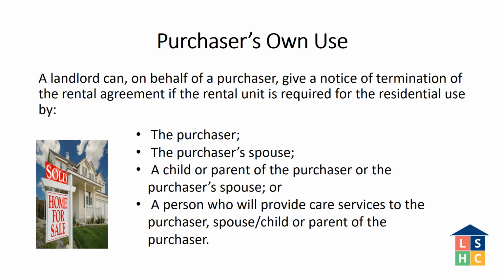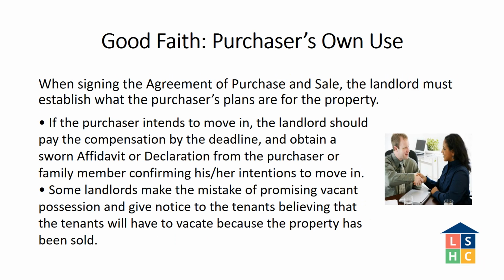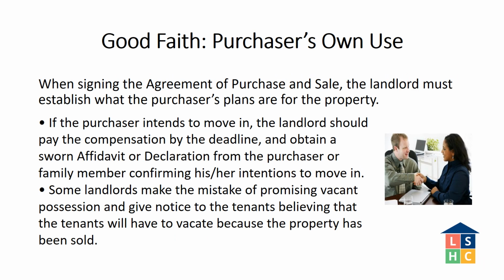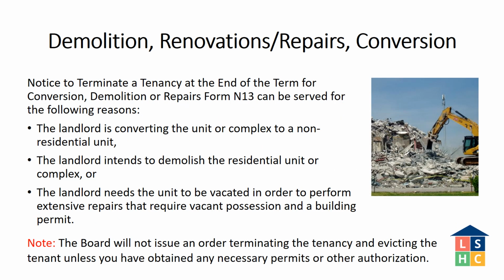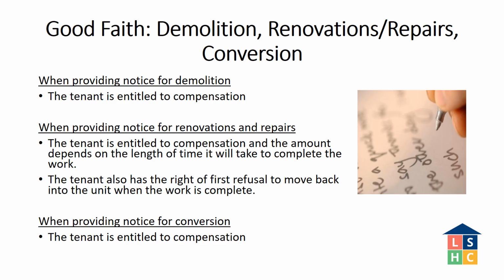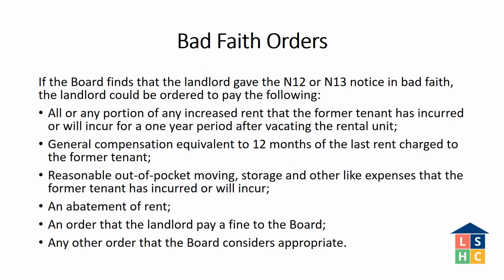Bad Faith: What happens now?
Our Learning Modules provide easy to understand instructions for landlords who are completing forms required under the Residential Tenancies Act. LSHC has developed a step-by-step video guide to help small landlords avoid the errors commonly made when completing a notice of termination and/or application to the Landlord and Tenant Board.

Small landlords who act on their own behalf are often unaware of a mistake on the notice until well into the termination process and only realize the notice is defective after filing with the Landlord and Tenant Board and paying the filing fee. It is imperative that the notice be filled out correctly because it is the foundation of the application. The application will be dismissed due to the defect, meaning the loss of significant time. An incorrect notice of termination typically means the landlord must start the process again by re-issuing the notice.